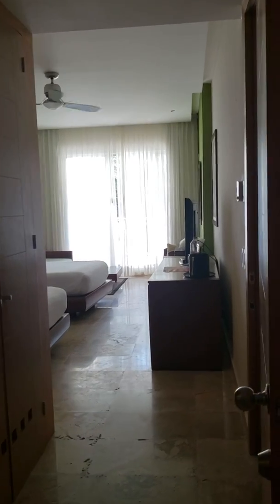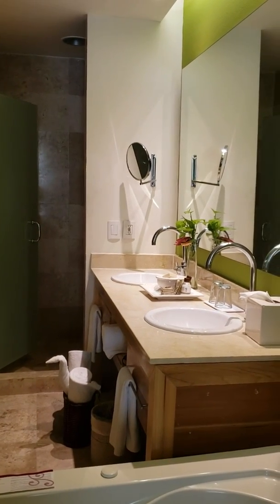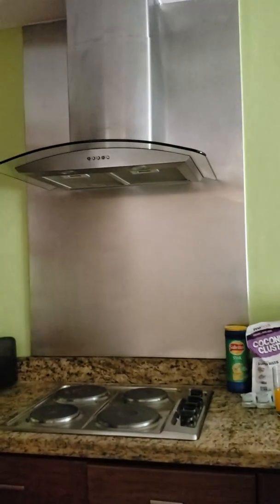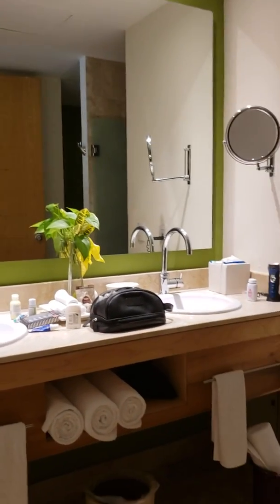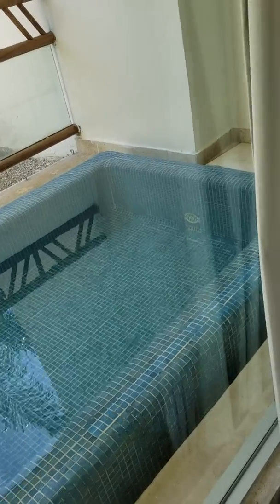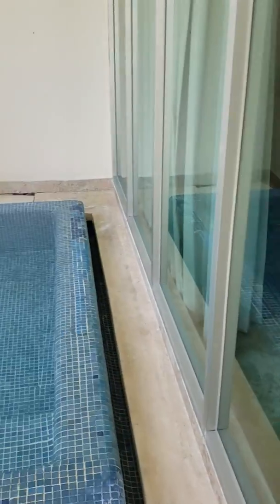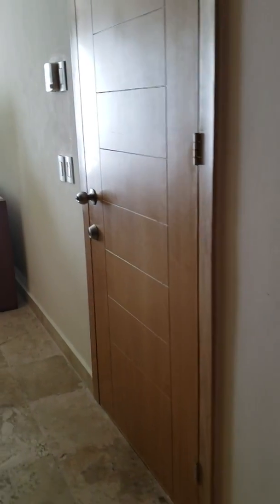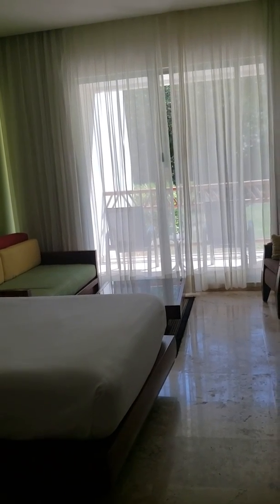Vidanta grand mayan 2 br tour/review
I tour the vidanta 2br suite in the riviera maya in mexico.